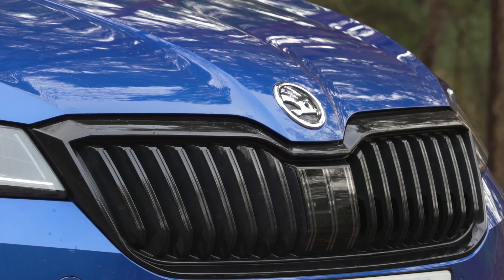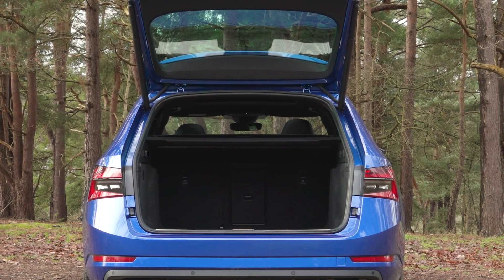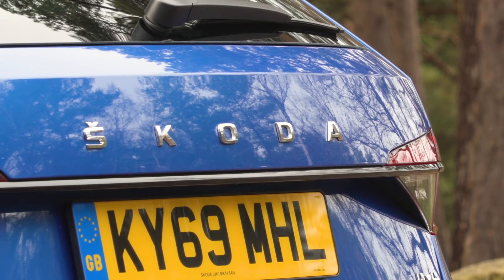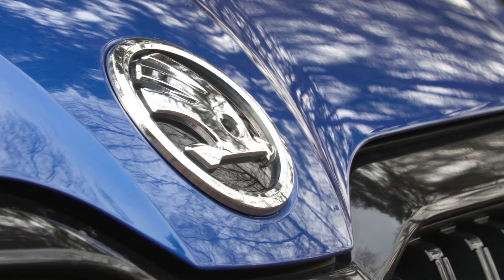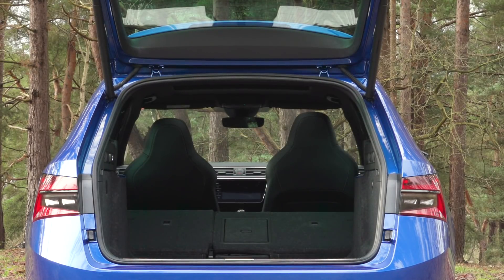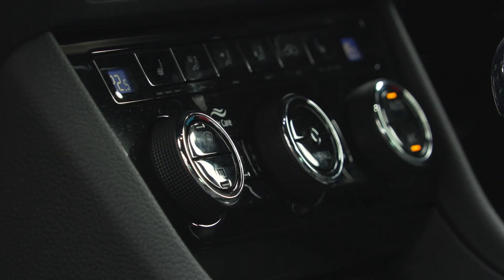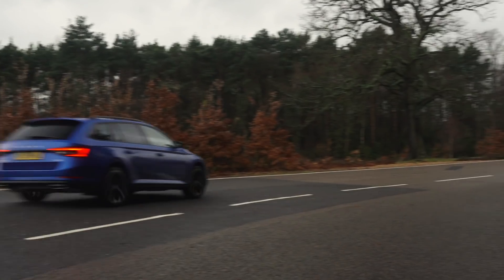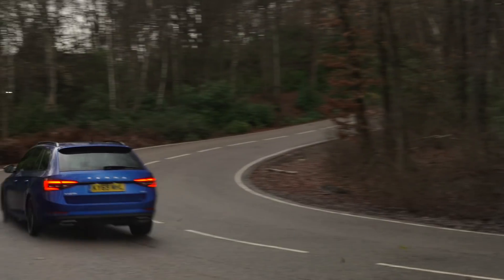Skoda Superb Estate: why it’s our 2020 Estate Car of the Year | Sponsored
When you’re choosing an estate car interior space is everything, and the Skoda Superb Estate – our pick for the 2020 Estate Car of the Year – beats every other estate model (regardless of price) with its incredible 1950-litre capacity when the rear seats are folded down.

The Superb Estate doesn’t skimp of any of the other qualities that make it a perfect family or company car, though. The rear seats are spacious enough for even tall passengers, while the 148bhp 2.0-litre diesel is effortless to drive on motorways and B-roads, with plenty of low-down pulling power. Inside, the Superb Estate is also well-equipped, especially with SE Technology trim which is our pick of the range.

After hearing our verdict, Skoda asked us to create this video explaining our decision.